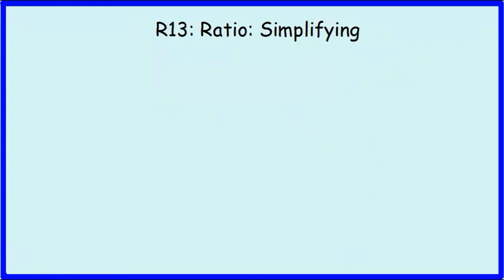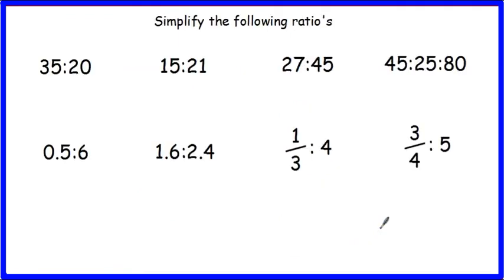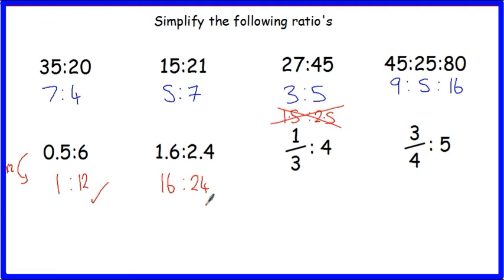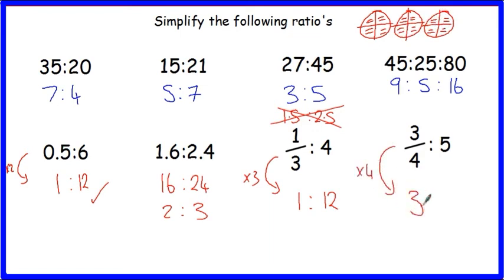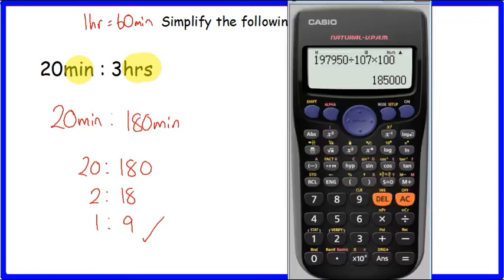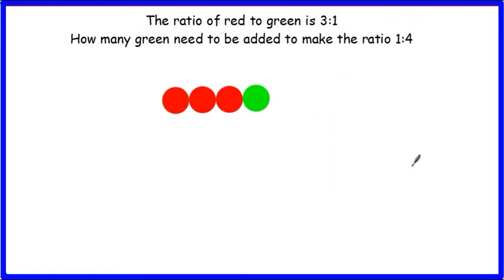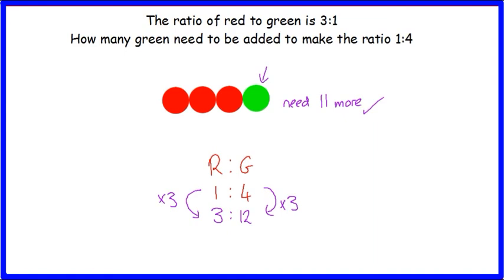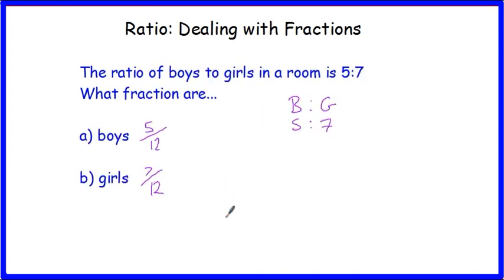R13 Ratio Simplifying | GCSE Maths | Simplifying Ratios | Grade 4–6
In this GCSE Maths lesson, we explain how to simplify ratios, an essential foundation skill in the ratio topic.

You will learn:
• How to simplify ratios step-by-step
• Finding the highest common factor
• Writing ratios in their simplest form
• GCSE exam questions involving ratio simplification

This topic is one of the core skills in GCSE Maths ratio questions.